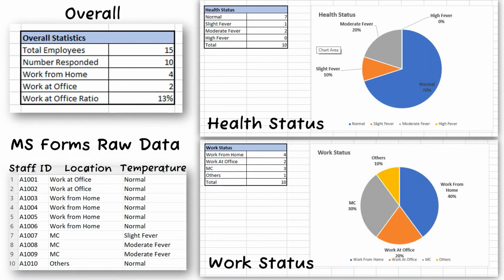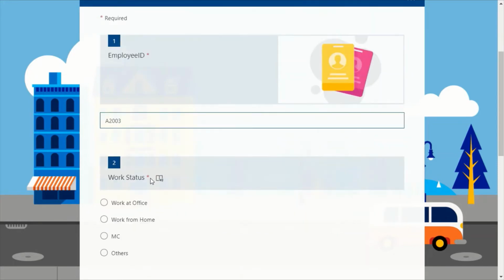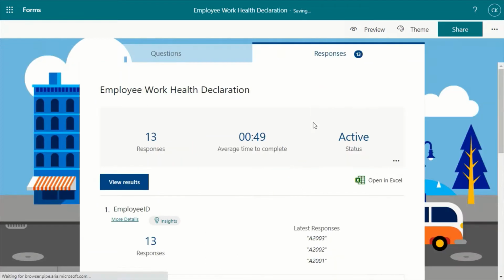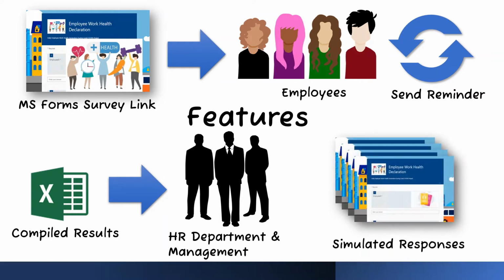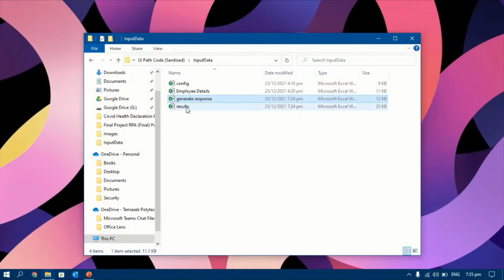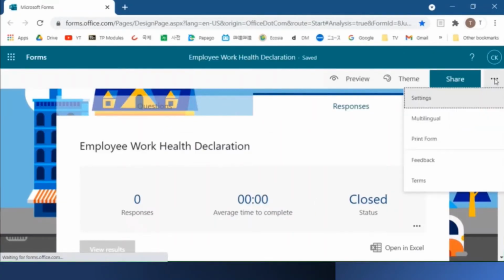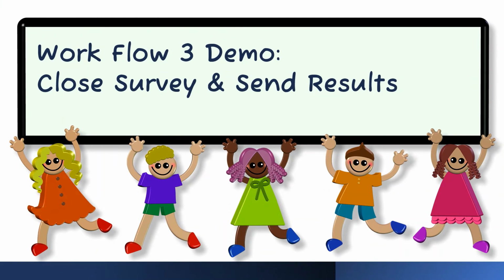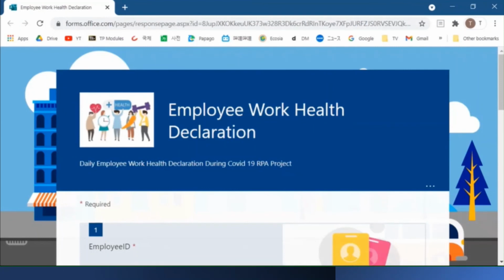Covid-19 Health Declaration Robotic Process Automation on UI Path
This Covid-19 Health Declaration solution is an educational project to help companies monitor the health status and work location of its employees. It uses UI Path’s Robotic Process Automation to manage the online declarations of the employees, process and compile the results for the company’s human resource administrator. This project uses UI Path’s functionalities on Chrome browser, data scrapping, Excel data manipulation, reading and saving files, and email.

All UI Path code, configuration files and slides are available at Github folder:

Timecodes:
00:00 - Introduction
00:26 - Business Rationale
01:09 - Work & Health Declaration on MS Forms
01:27 - Compiled Results on Excel
01:51 - Manual Process
03:52 - Solution Components
04:13 - Features
04:53 - Configuration Demo
06:02 - UI Path Workflows Demos